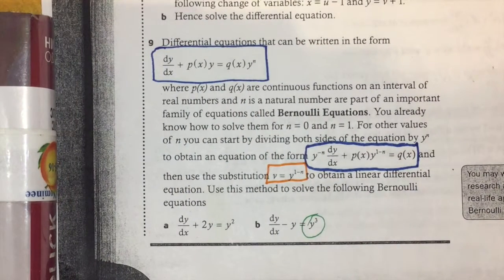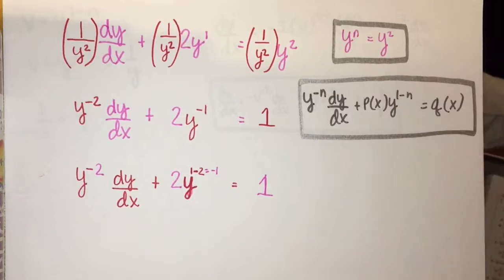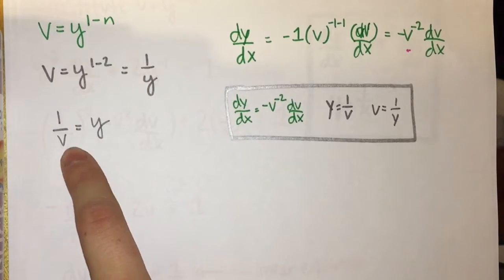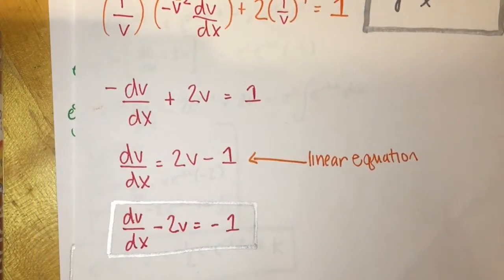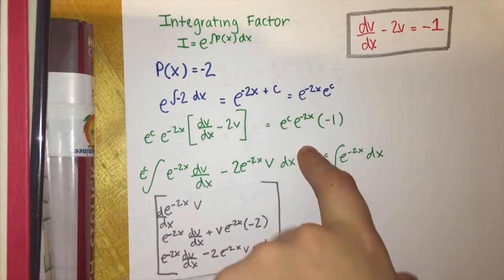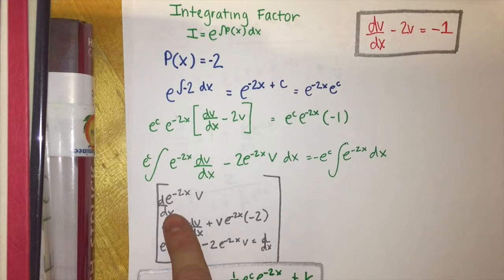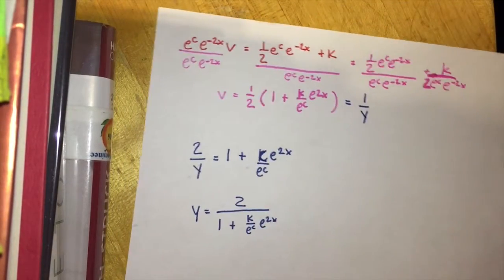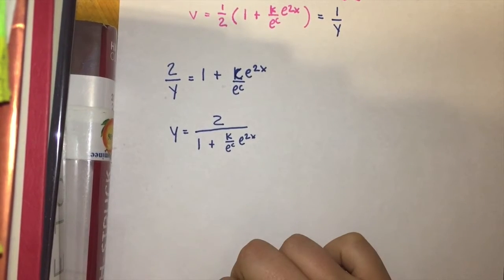Solving Bernoulli's Equation/ Differential Equations 2